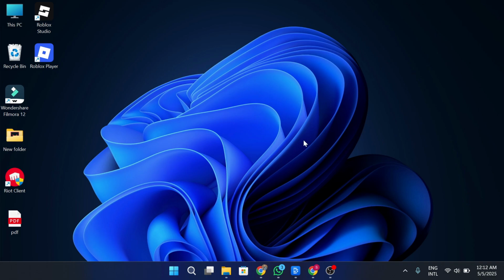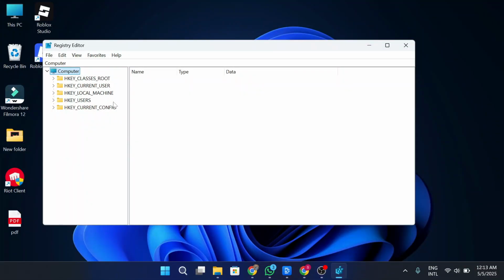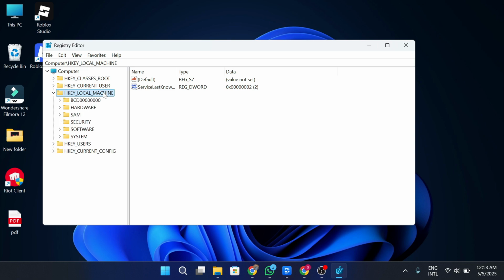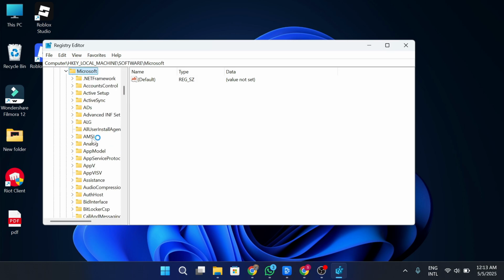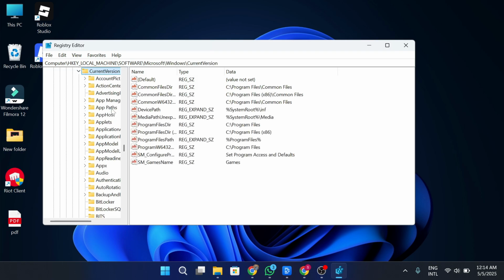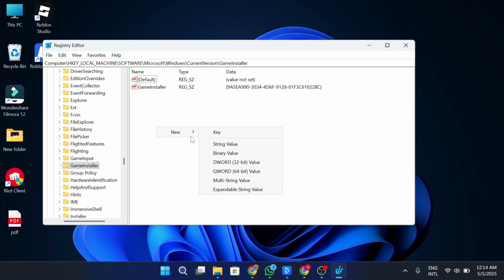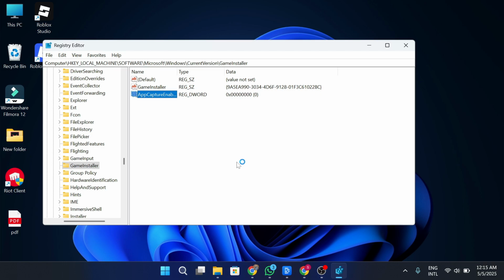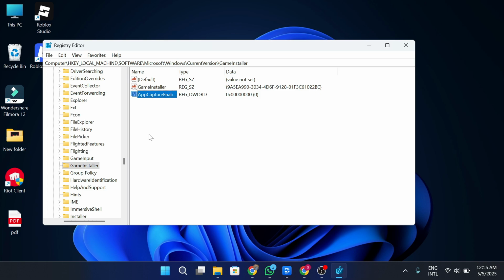How To Fix ms-gaming-overlay Popup Message on Windows 11 (Message Disabled in Seconds)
In this video, I’ll show you how to fix the Microsoft Gaming Overlay popup message on Windows 11. If you're seeing this notification constantly or it's interrupting your gameplay, this step-by-step guide will help you disable or manage it properly.